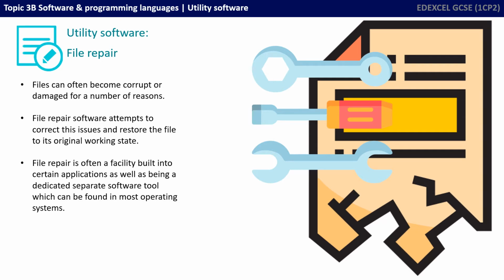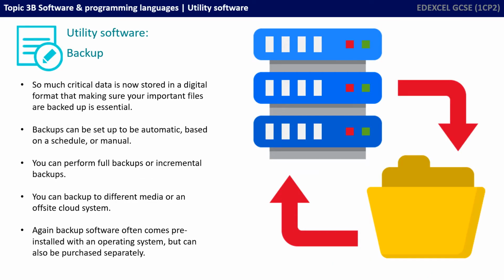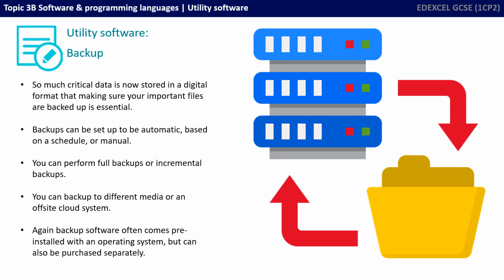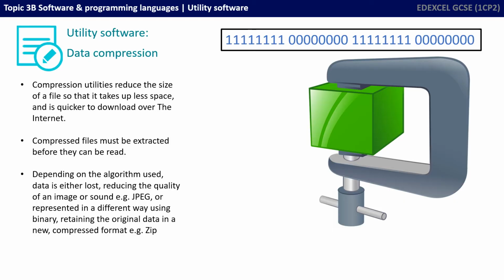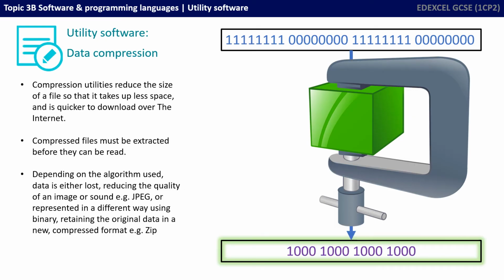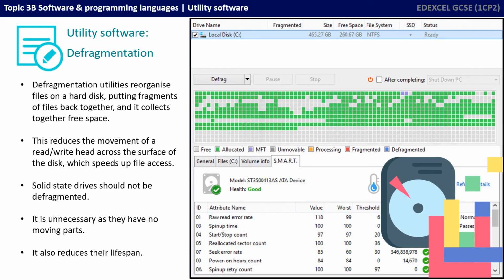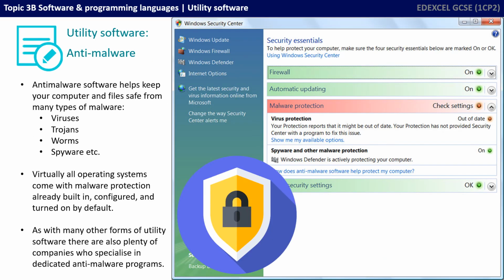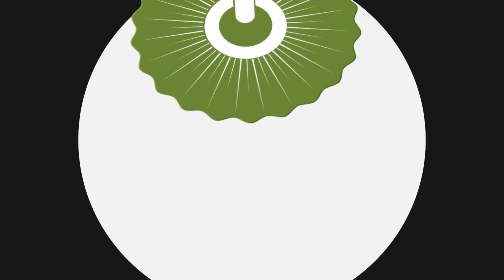45. EDEXCEL GCSE (1CP2) Utility software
This video explores a small range of typical utility software that could be examined at GCSE. This includes encryption, defragmentation, data compression and backup: both full and incremental.

00:00 Utility software
00:06 Intro
00:11 Types of utility software
00:31 File repair
01:17 Backup
02:47 Data compression
04:38 Defragmentation
05:49 Anti-malware
06:29 Outro